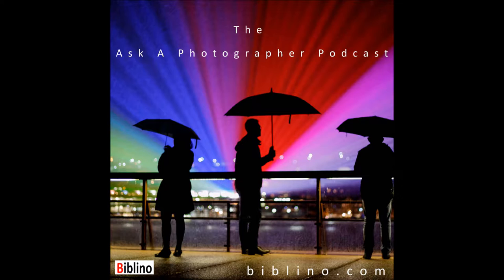Ep 18 Best camera bag for the amateur photographer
Today’s question is from Oliver who asks:

Question: What is the Best camera bag for the amateur photographer?

My system consists of a Nikon D700 and 3 lense, 1 flash and lots of memory cards, cable release, batteries.

I’m looking to add another camera body when i get the money and maybe a prime lens. I don’t always take the whole kit with me. I currently have a lowepro backpack and it holds my kit nicely, but is very empty when I only take one lens and camera out with me.

I’ve looked online and came to the conclusion. No one camera bag is going to work for every occasion.

Submit a question to the Ask a Photographer Podcast

In today’s episode: What is the Best camera bag for the amateur photographer?

We discuss:

Choosing the right bag for the job
Small pouchers / bum bags
The Lowepro sideline shooter bum bag is no longer sold by Lowepro.  As an alternative the  Lowepro Inverse 100 AW or Think Tank Hubba Hubba Hiney Is a good solution.    Try these pouches, Thank Tank Skin set

Sling bags / messenger bag
Think Tank Retrospective Lens Changer 3   or Lowepro Passport Sling DSLR Camera Bag or for small cameras Lowepro photo sport

Back packs
Think Tank Shape Shifter  or Lowepro Ridgeline BP 300 AW

Roller bags
Think Tank Airport International v3 or Lowepro new pro roller X200 AW

Making you own camera bag